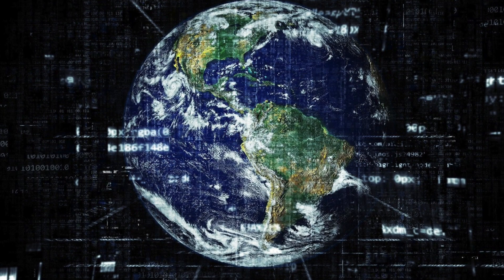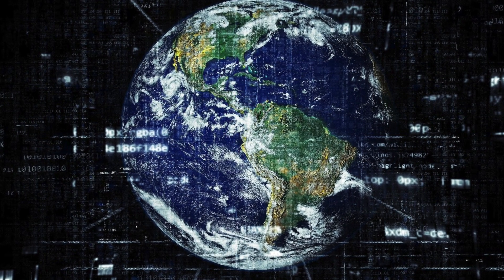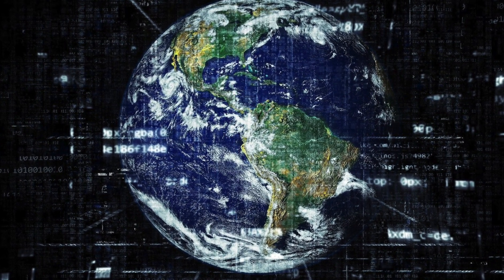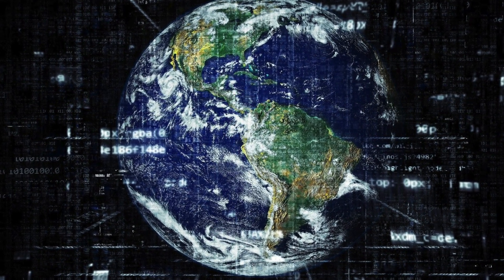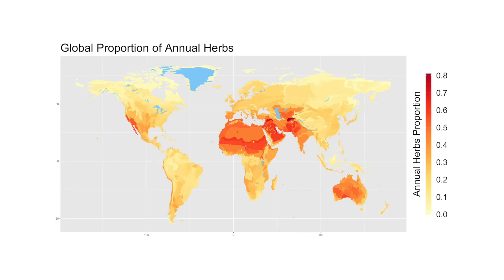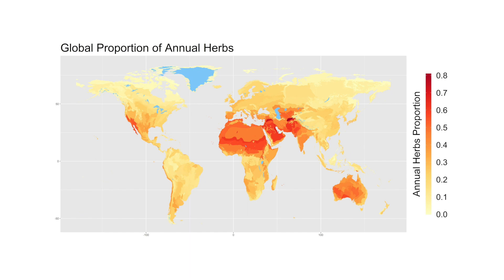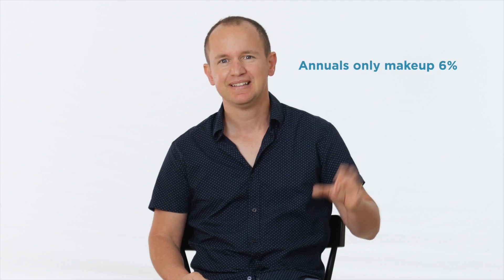HUJI Bites – The Future of Plants: Thinking Inside the Box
As the world is changing – how are we protecting nature? In this HUJI Bite, Dr. Niv DeMalach from Hebrew University’s Robert H. Smith Institute of Plant Sciences and Genetics in Agriculture finds the answers in a box.

Dr. Demalach places different plants in large containers and examines how they interact. Whether the plant communities become increasingly similar or increasingly diverse indicates how they will behave when faced with diversity in nature.

Looking at statistics from around the world, using big data we can better understand how plants thrive in different conditions.